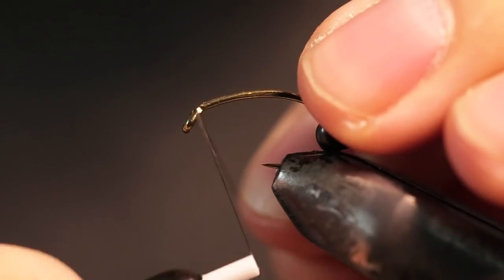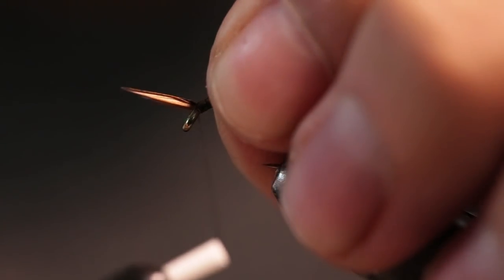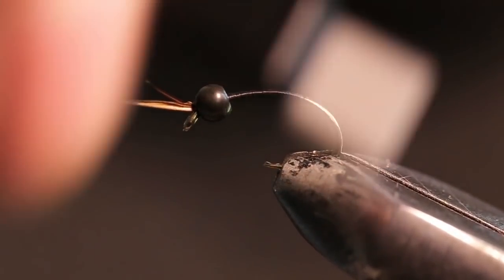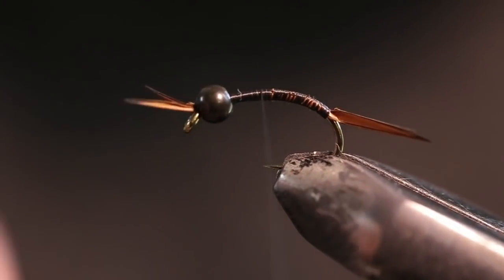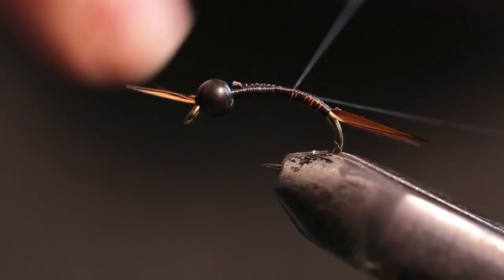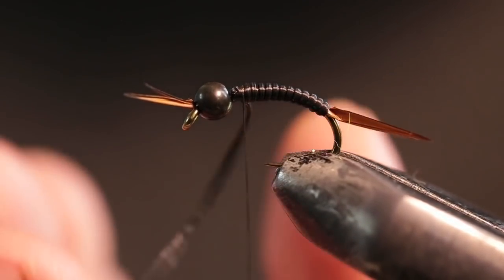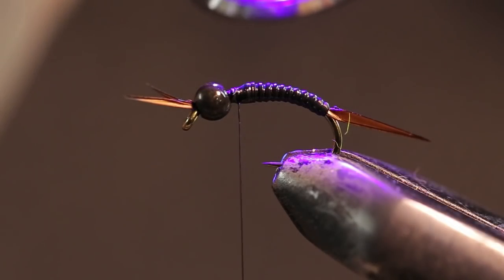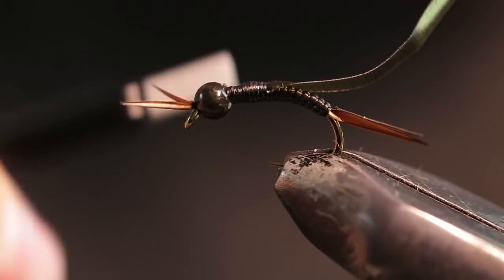The Midnight Intruder Stonefly Fly Tying Tutorial | The Fly Fiend.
Hook - Mustad Caddis/Shirmp Sz #8
Bead - 1/8 Black Lead
Thread - GPS 50D Black
Tail/Antenna - Chocolate Brown Goose Biots
Body - Flexifloss Black
Wingcase - Thin Skin Black/Brown Spec
Thorax - Hares Ear/Rabbit Dubbing
Legs - Black Krystal Flash